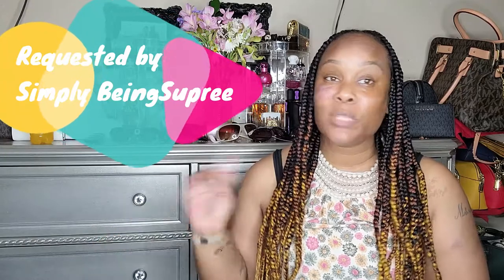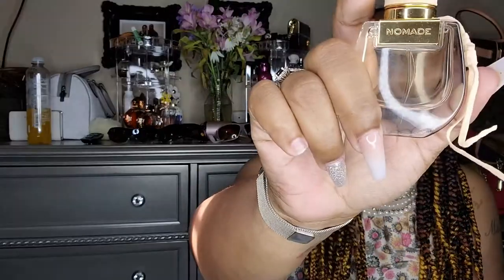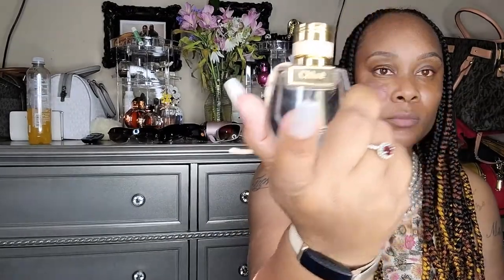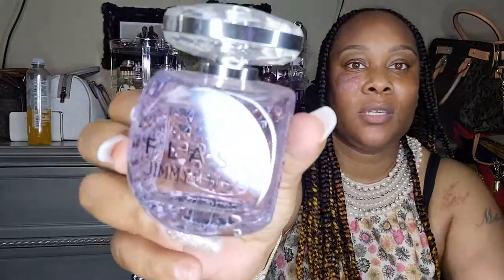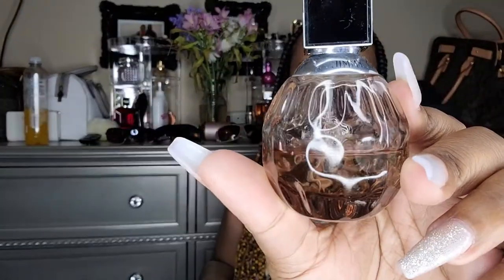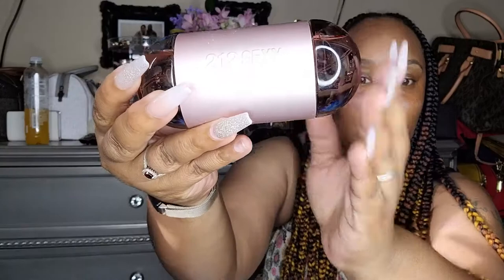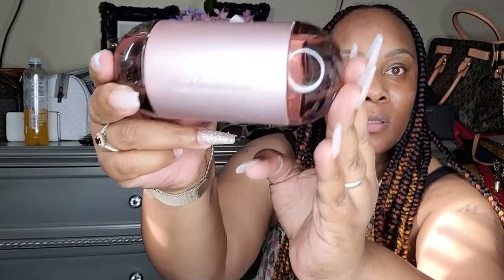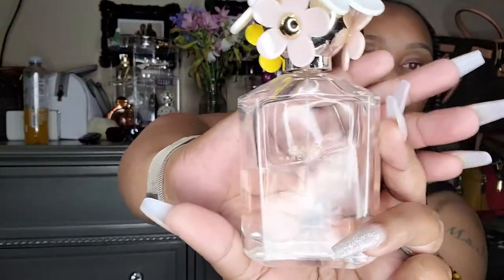My Really Big Perfume Collection Pt1